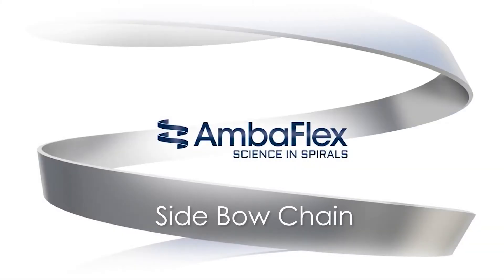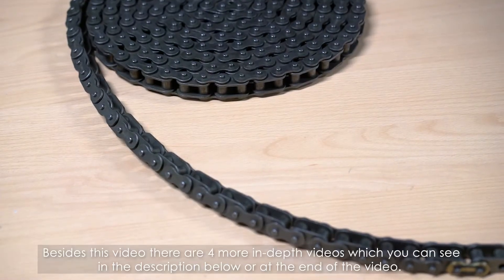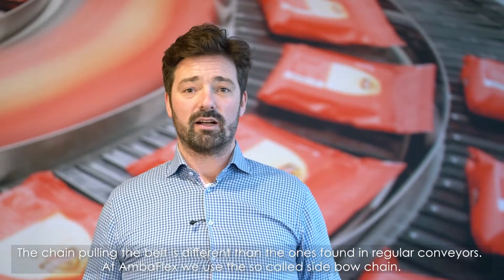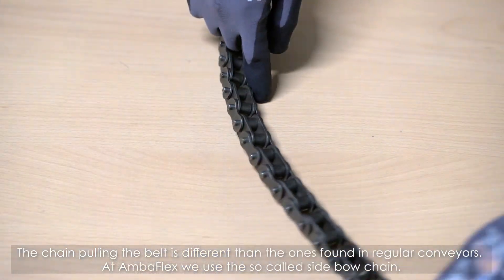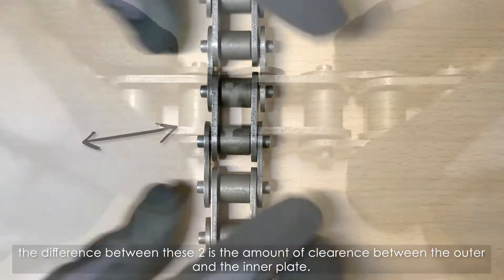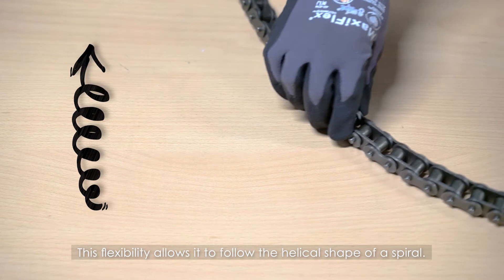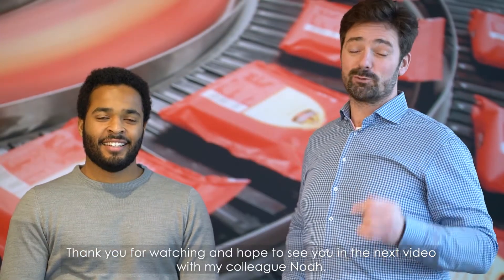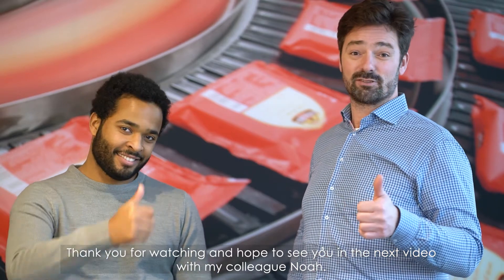Tech Facts - Side Bow Chain General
This is the general video on the Side Bow Chain and the first of a small series about this subject. What is a side bow chain and why is it important for a spiral conveyor. The other, more in-depth videos, will be released in the coming weeks!